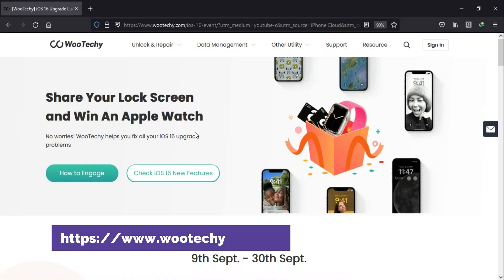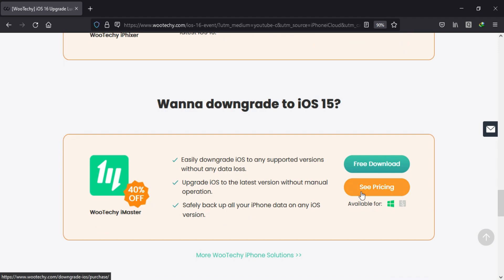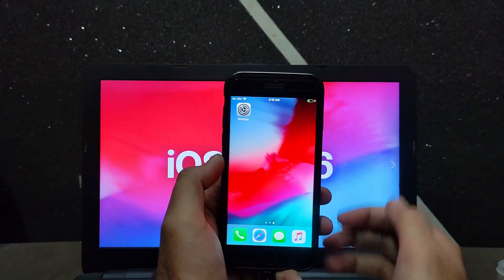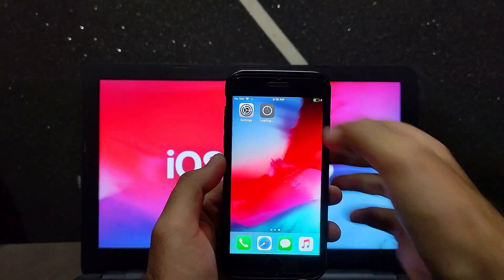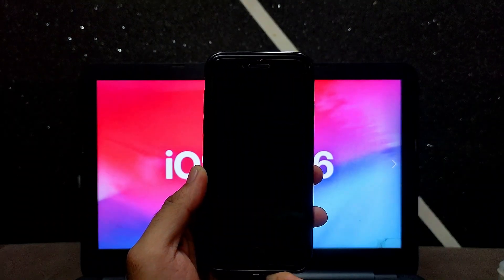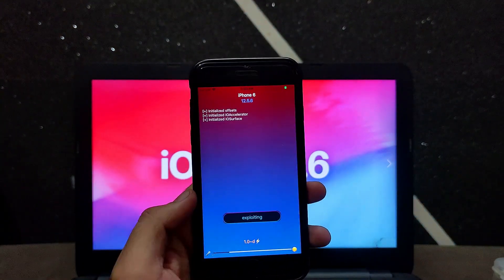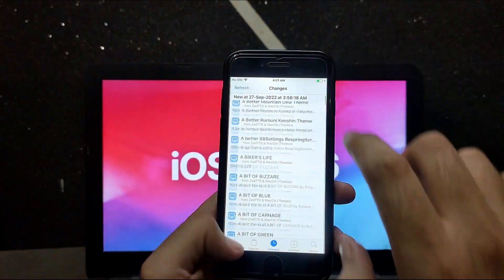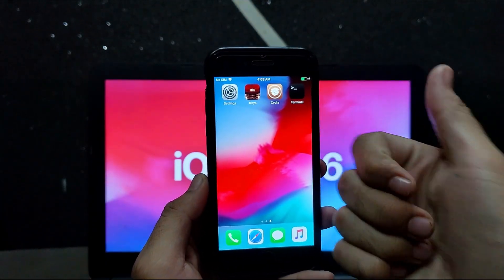🔥 NEW (NO PC/COMPUTER Freya Jailbreak ) Jailbreak iOS 12.5.6 iPhone 5S/6/6+ iPad Mini 2/3 iPad Air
🙏 Hi all , The certificates are revoked for this No PC Jailbreak, I am trying to fix and get new certificate as soon as I can , till then you can watch above video to install.

By Justatech
By iJustatech
By iamjustatech